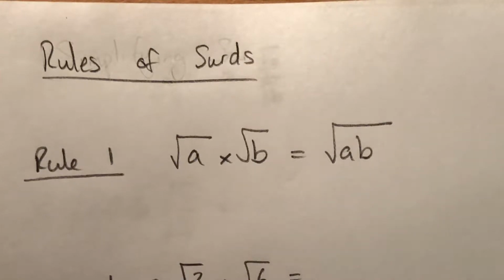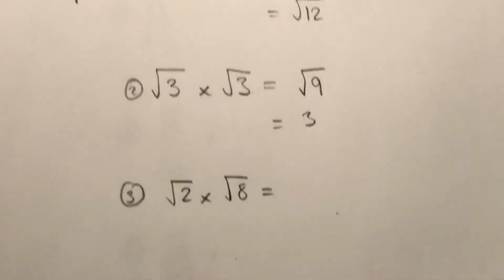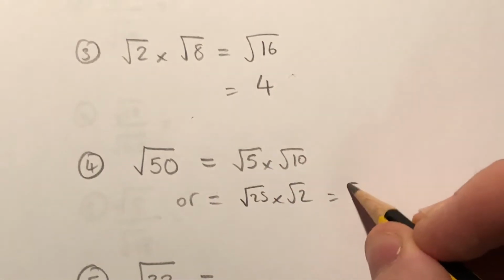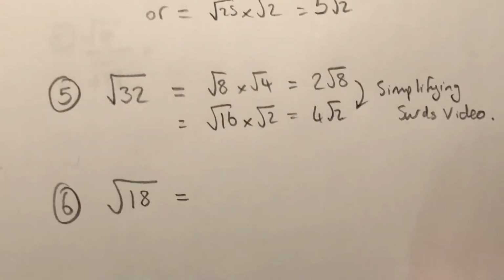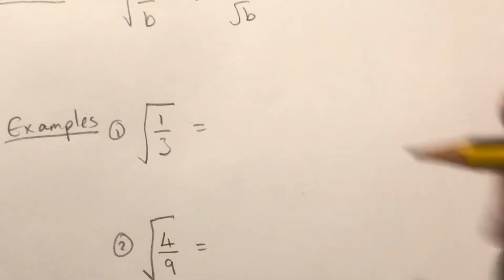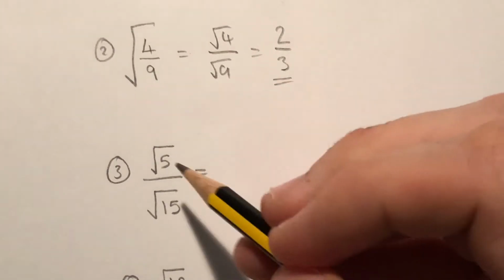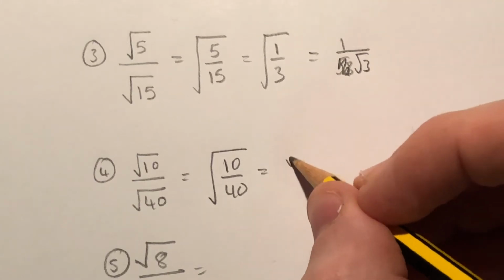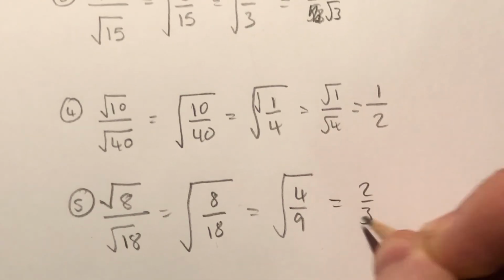2. Rules of Surds